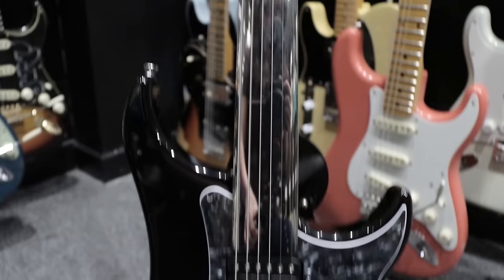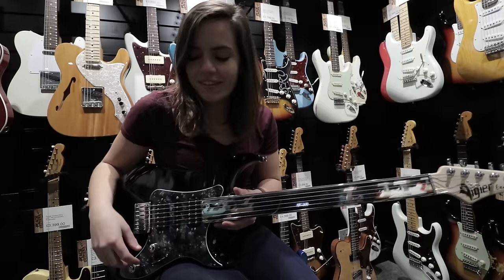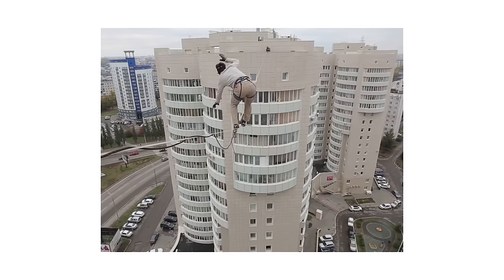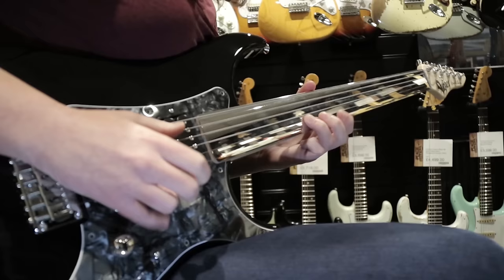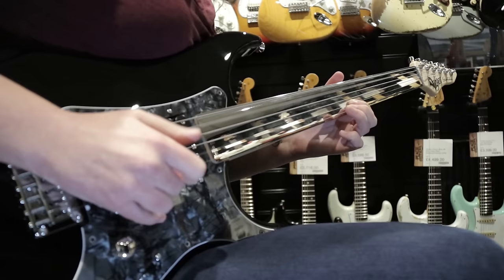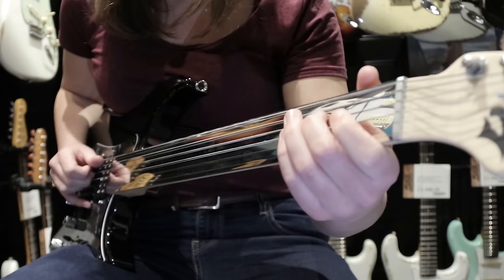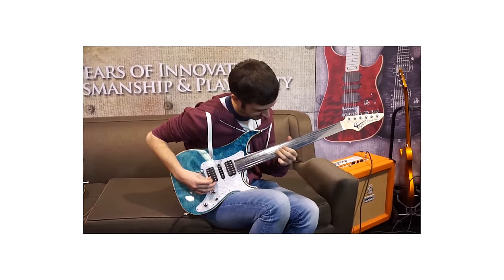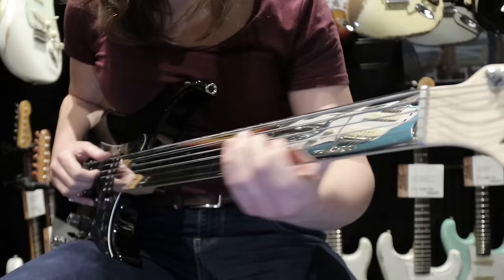Playing a FRETLESS electric guitar sounds so WEIRD!